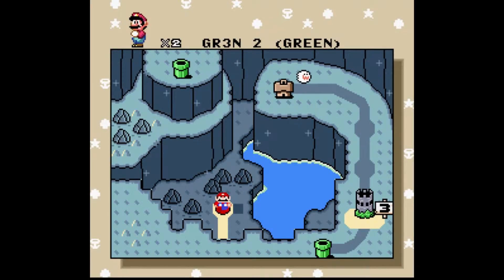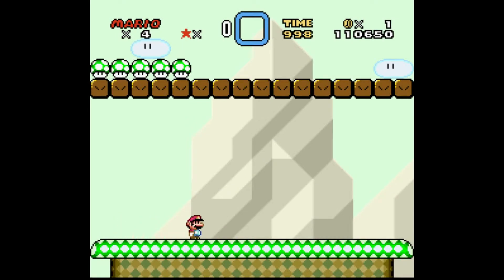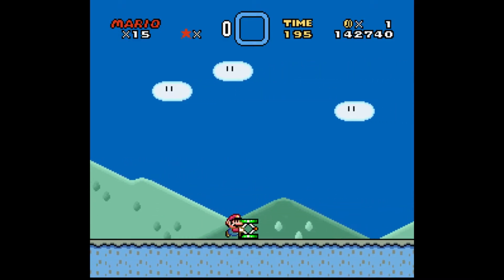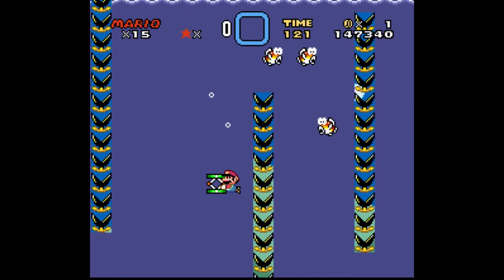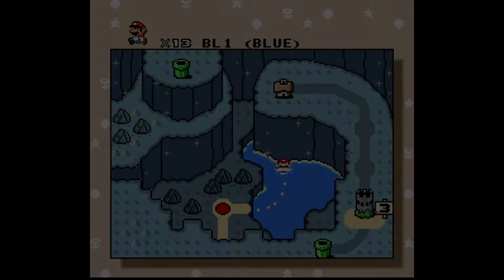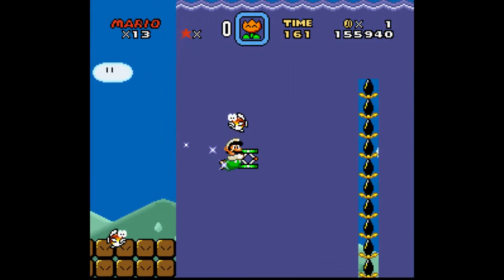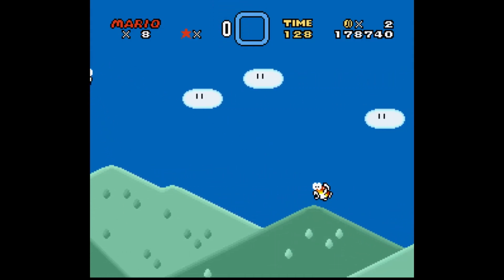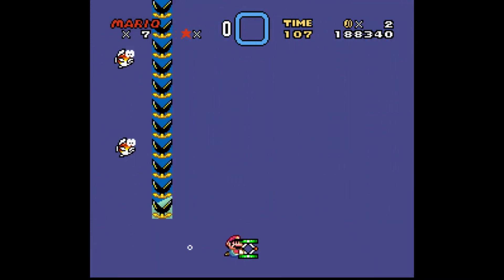【Learn Swedish | Episode 8 (Grön 2, Fish Hell)】SMW ROM Hack | Squiggy's ROM Hack Romp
Hey friends.  I'm really sorry, but I don't have time to update this description today.  My sister invited me over for some Mario Party, so I hope you understand, haha.  I may have failed my one-a-day description quota, but at least I got the video edited! :)

I'll try and fix this up when I get home in 12 hours.  If this is still in the description months from now, I probably failed. :P

For everyone that's learning Swedish along at home, here's my best text representation of how you pronounce the three letters:
Å/å - Oo-ah
Ä/ä - Ahh
Ö/ö - Euh

And here's the Swedish words we have learned so far!
Ett - One
Två - Two
Tre - Three
Fyra - Four
Fem - Five
Sex - Six
Sju - Seven
Åtta - Eight
Nio - Nine

Åttor - Eights (plural!)

Gul - Yellow
Svart - Black
Grön - Green
Vit - White

Upp - Up
Vänster - Left
Höger - Right
Ner - Down

Norr/Nord - North
Öst - East
Söder/Syd - South
Väst - West

Äta - Eat
Öar - Islands
Dö - Die
Sköldpaddor - Turtles
Över - Over
Äventyr - Adventure
Vatten - Water
Hoppa - Jump
Is - Ice
Ost - Cheese

Squiggy's ROM Hack Romp is a series on Super Mario World ROM Hacks.  In this series, I will play through SMW ROM Hacks that are submitted to me and that I pull off smwcentral.net.  I'll always play the submitted ones first though!

If you are a ROM hacker or enthusiast, please let me know if there's anything you'd like me to play!